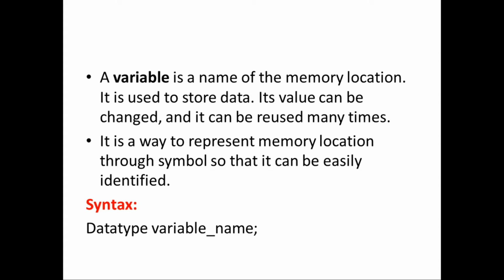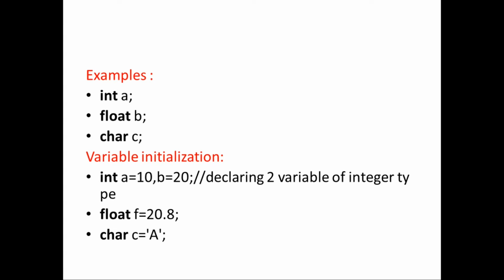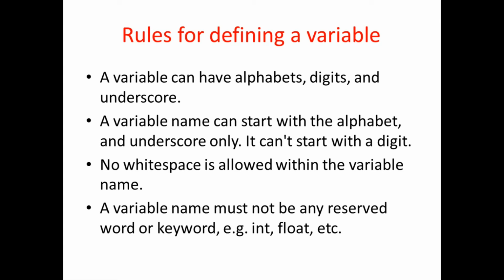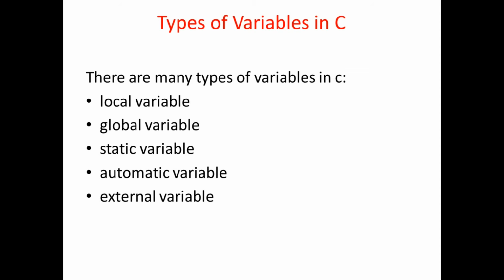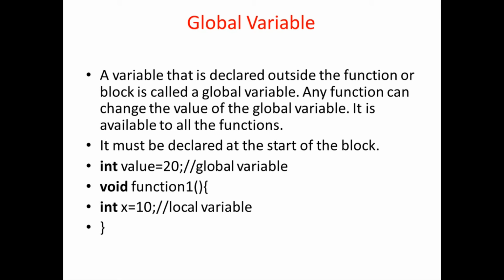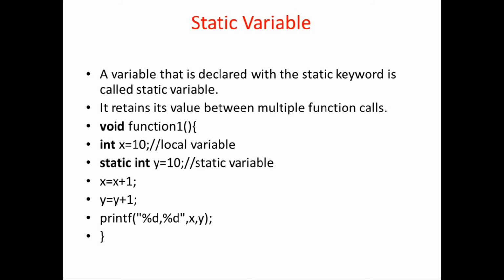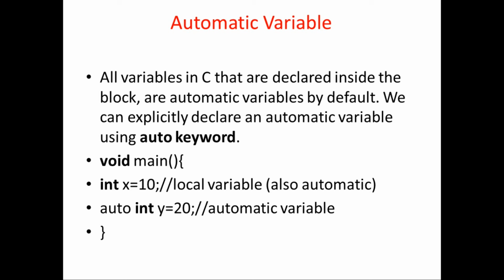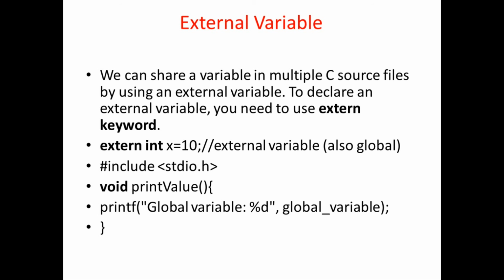VARIABLES IN C basicsofclanguage tamiltutorial freetutorial youtubelearning cprogramminglanguage#